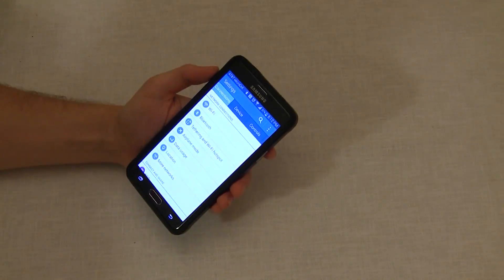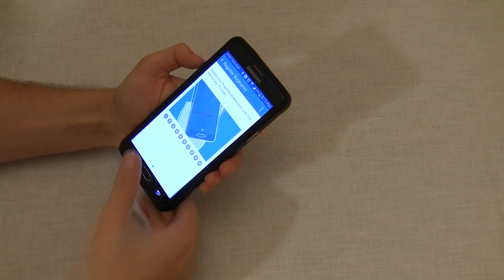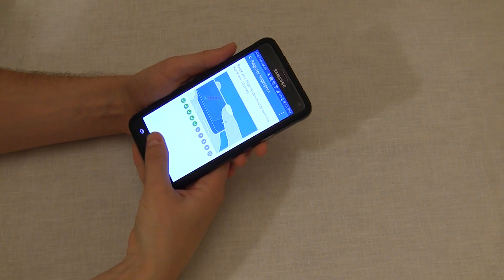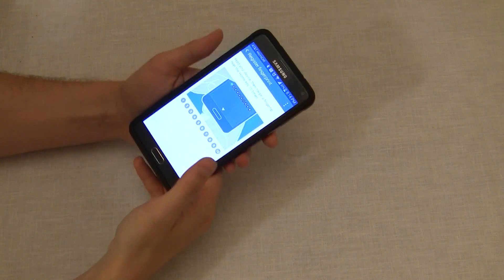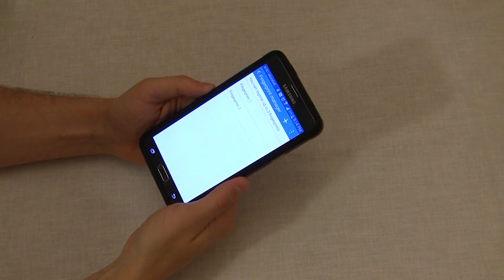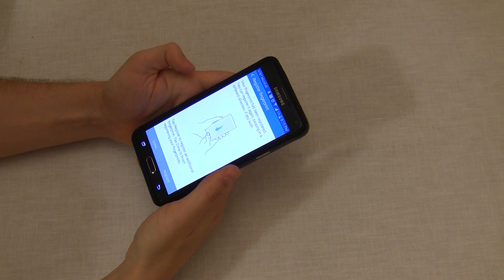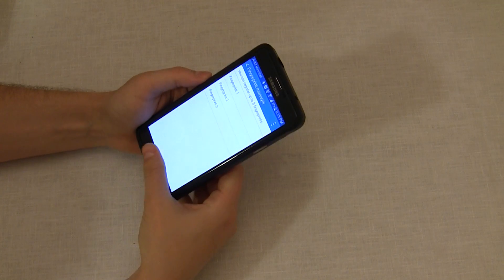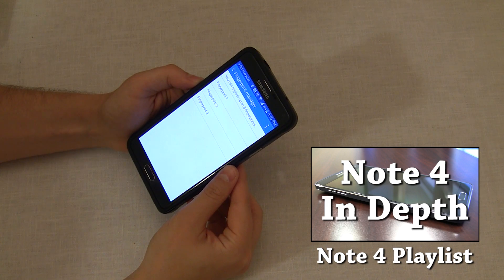HOW TO: Make the Note 4 fingerprint reader OVER SIX TIMES more accurate!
I found a way to make the Note 4 fingerprint reader over six times more accurate both how you scan your finger as well as a way to register the same finger up to six times! More fingerprint reader videos on the way soon after this one!